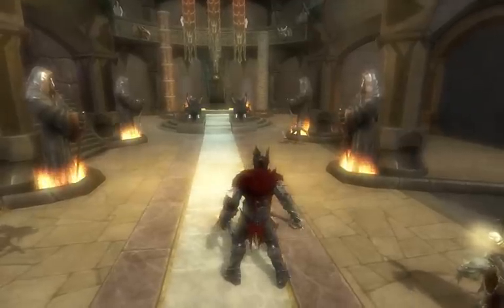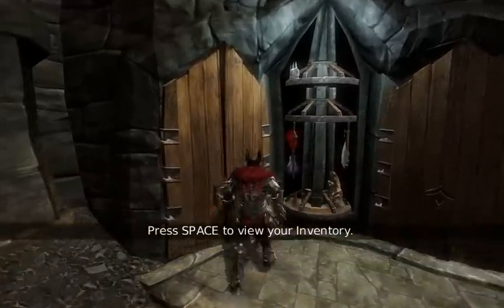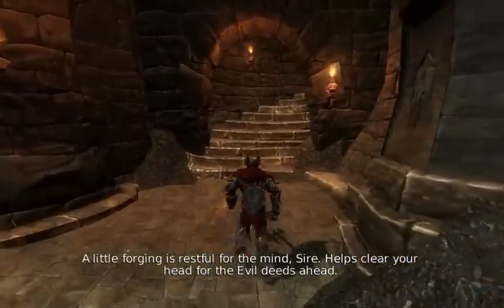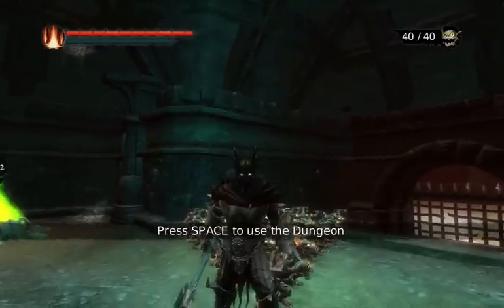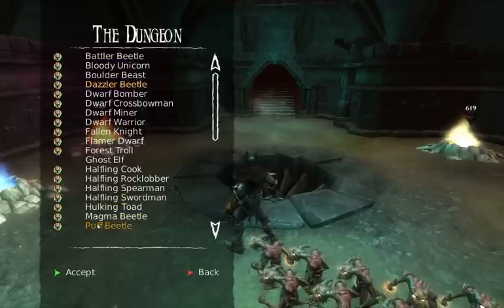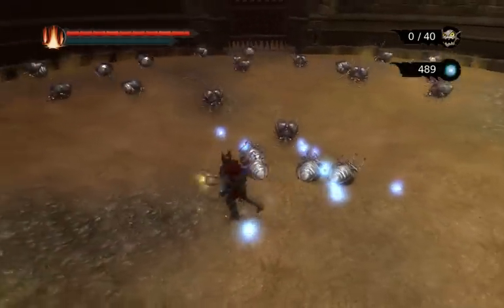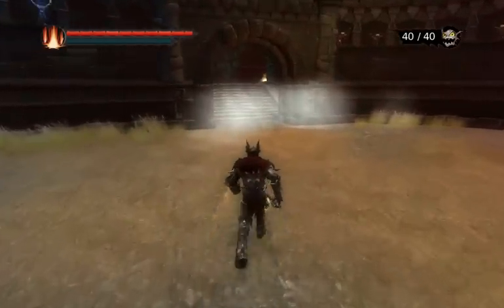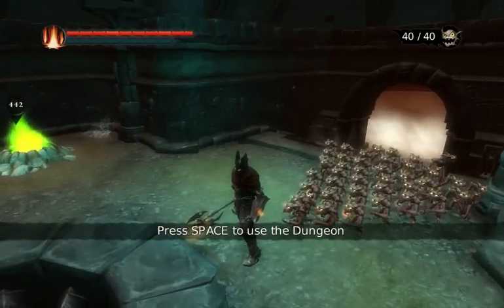Harvest minions quickly in Overlord 1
A walk through of how to obtain minions quickly in Overlord.  I will show you a few quick steps that will help you gather a decent sum of minions rather quickly in Overlord without too much trouble.  It requires a little grinding and patience but overall is a rather quick process.